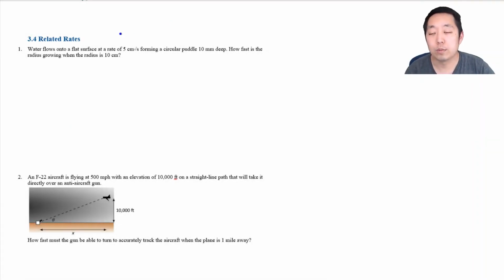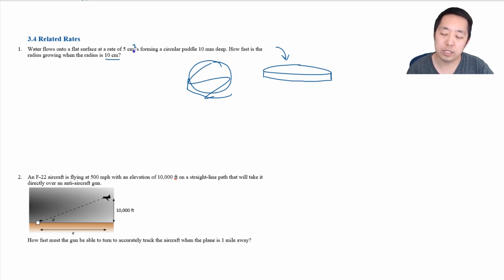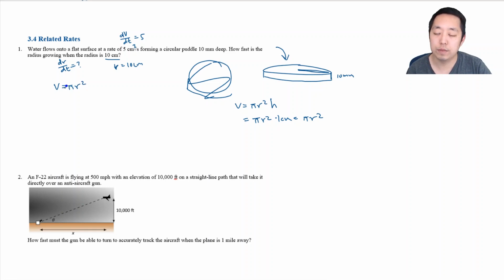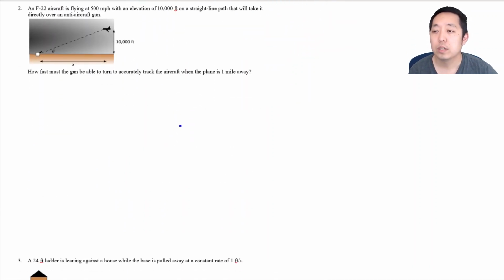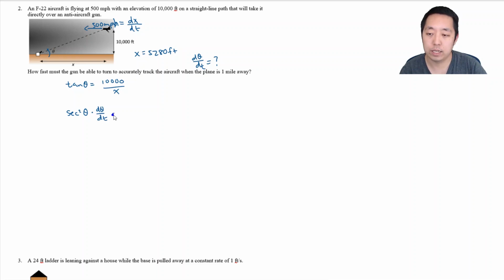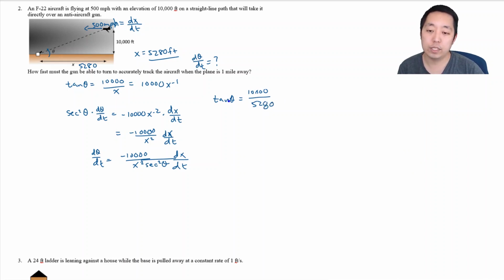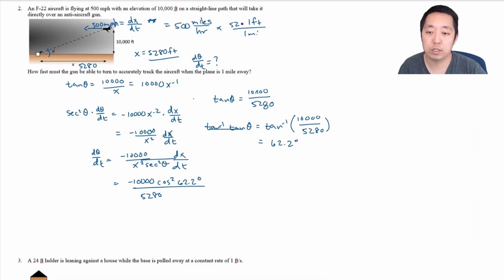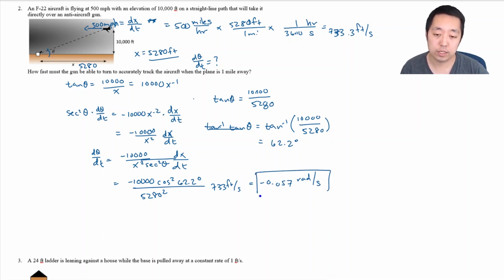Calculus 1: Related Rates Examples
Here I walk through examples of related rates problems. This is only a preview, and I go through over 400 Calculus examples and solutions on my website (completely free).